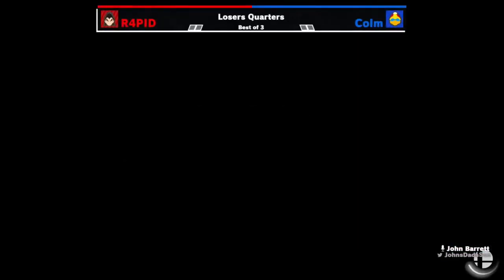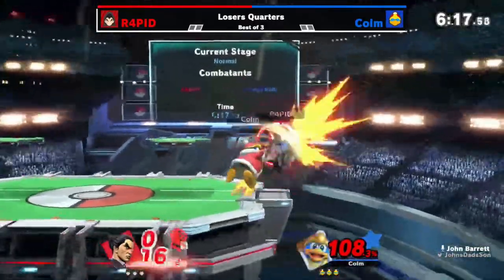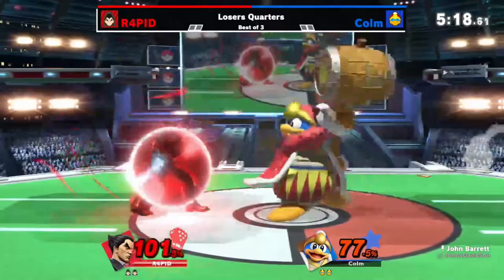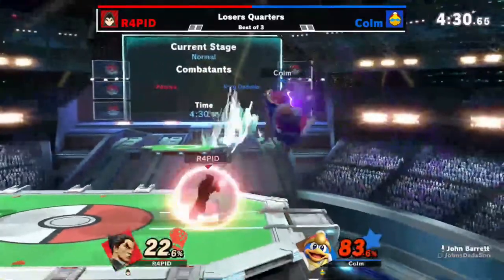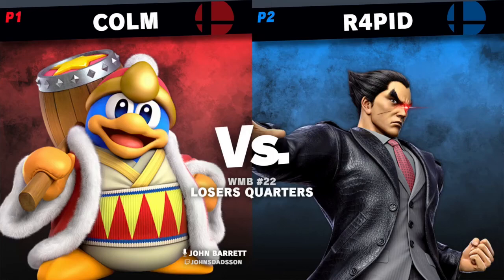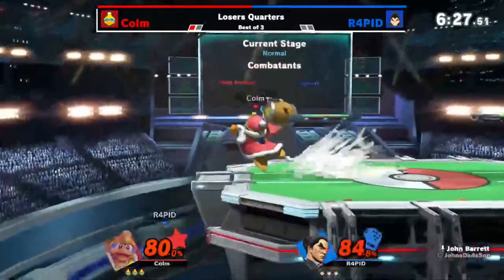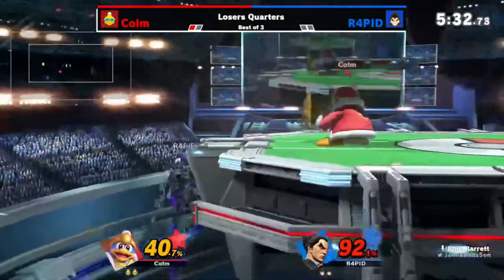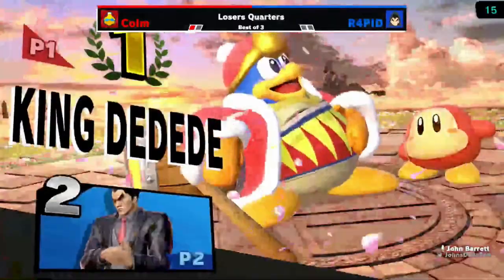WMB#22 | Colm (King DeDeDe) Vs R4PID (Kazuya) | Losers Quarters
WifiMyBeloved is an Ireland-UK online weekly every Sunday at 5pm. Check us out on Twitter!
for streaming the bracket for us this week